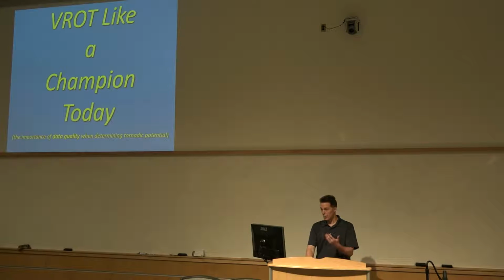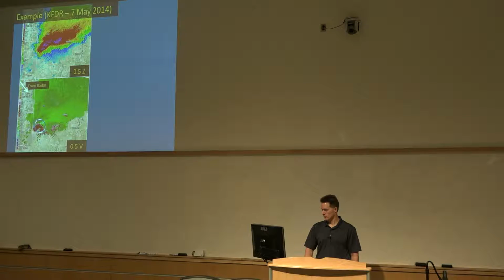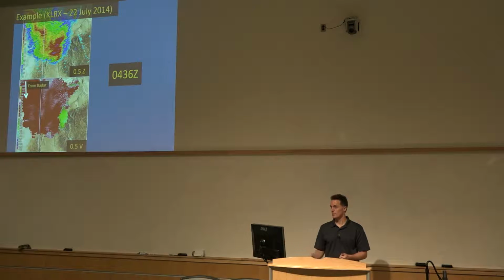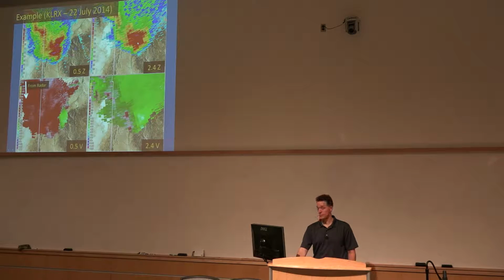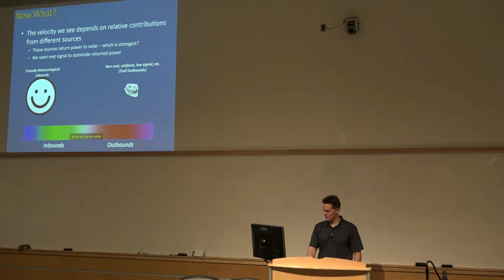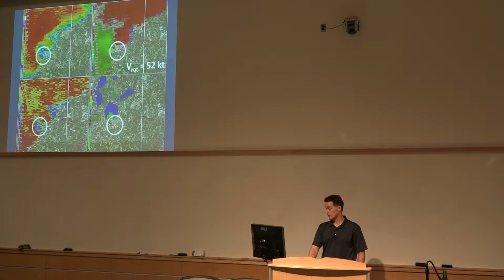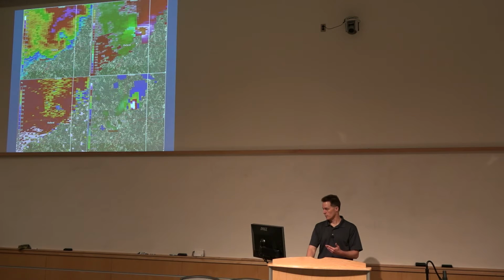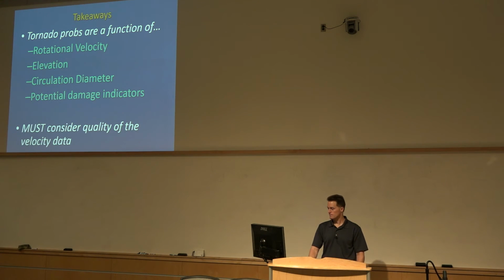Importance of WSR-88D Data Quality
Lecturer: Rich Thompson

Thompson explains the importance of correctly interpreting radar data and how to determine whether radar signatures are caused by meteorological targets.

Here is a link to the SPC website for more videos on supercells and tornadoes: